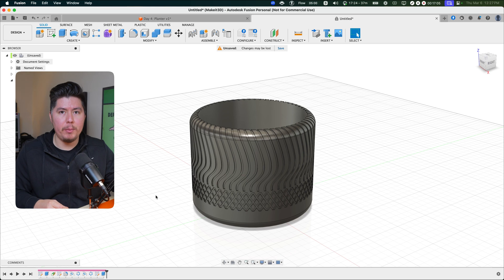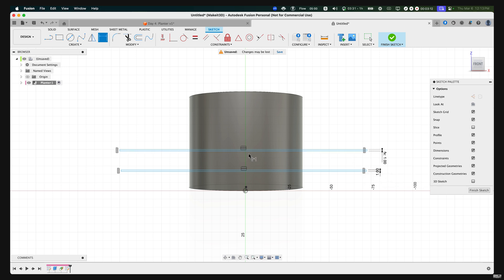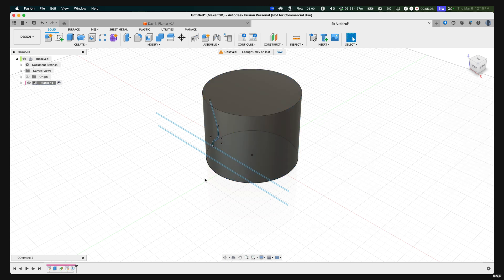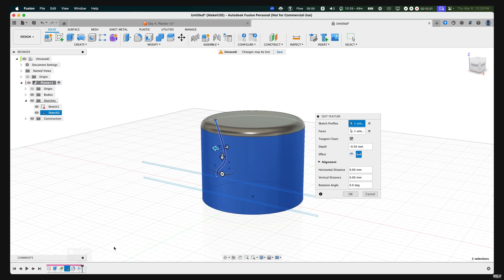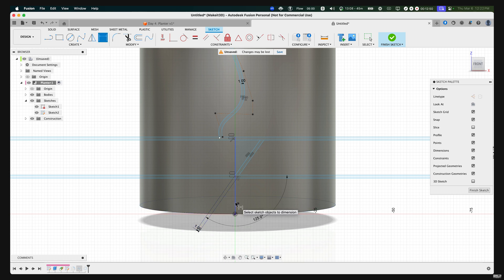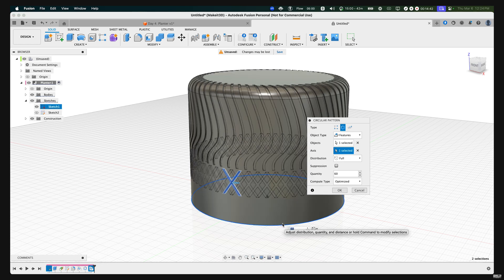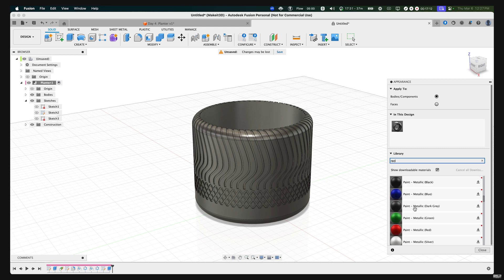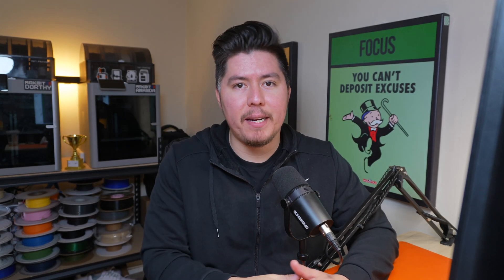Learn how to design this 3D Printable Planter